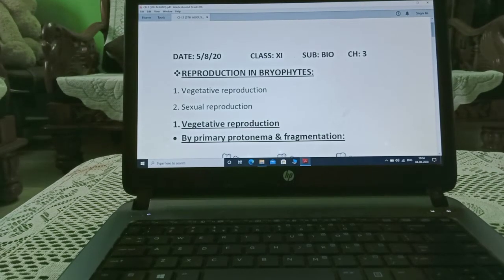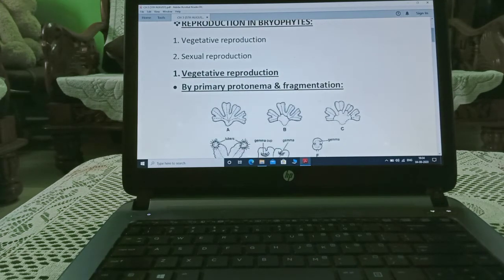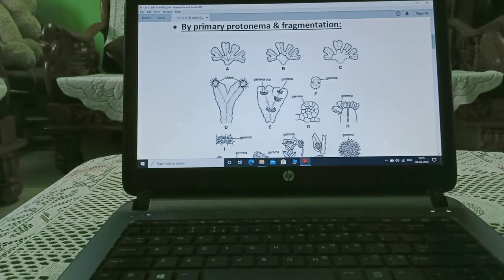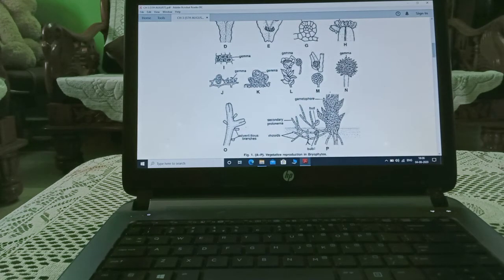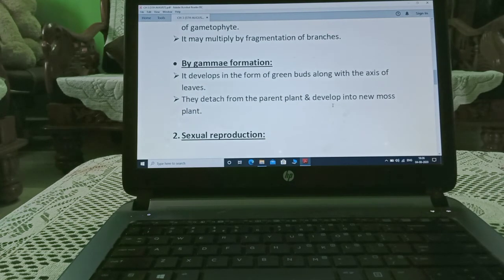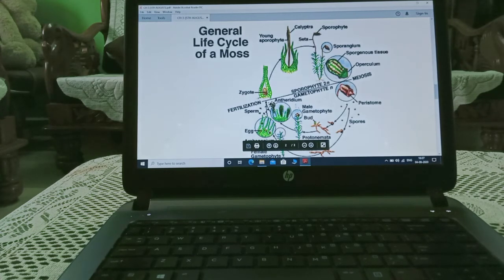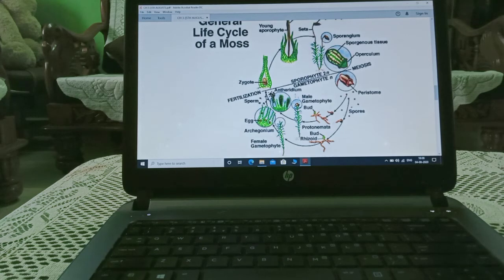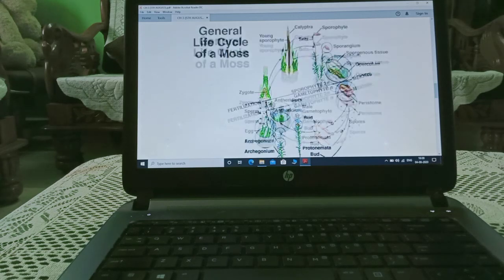Std - 11 (ENG) Sub - Biology, Ch - 3. Plant Kingdom Part 7 by Renu Menghrajani.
This video contains Reproduction in Bryophytes.

વંદે માતરમ,
પ્રીય વાલીશ્રીઓ,

Vande Mataram,
Dear Parents/Guardians,